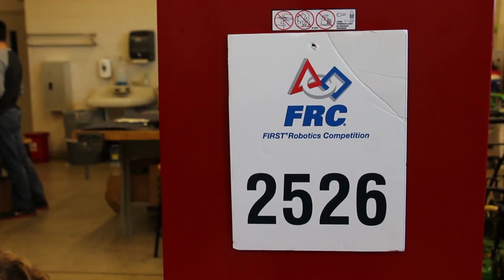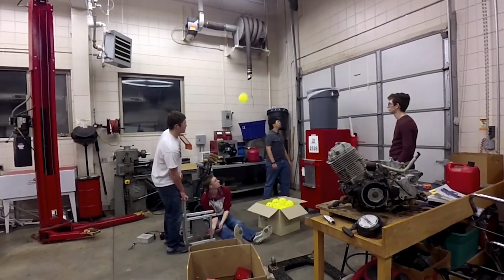FRC Team 2526 Week 3 Update